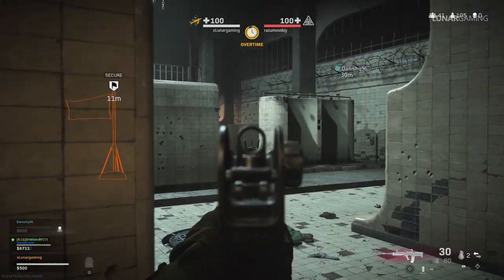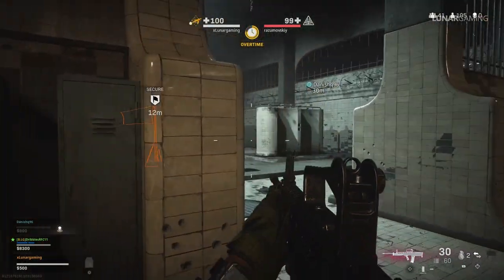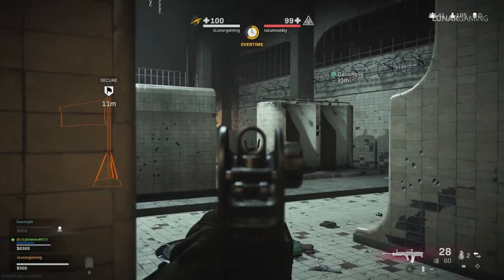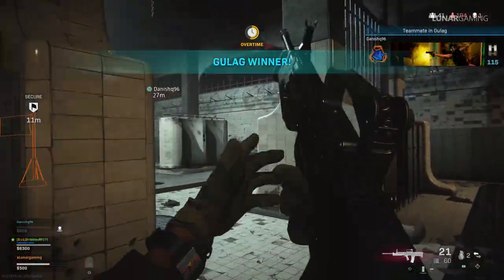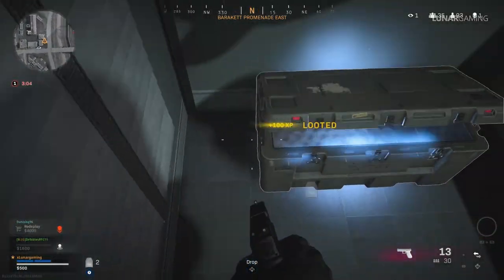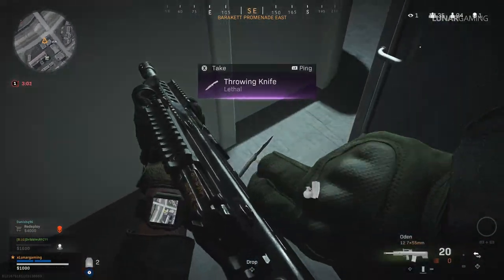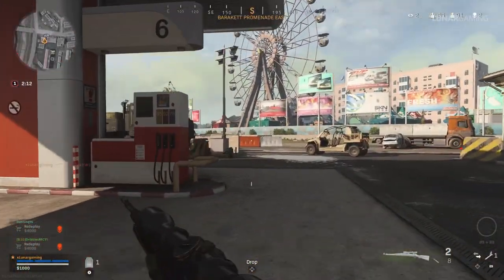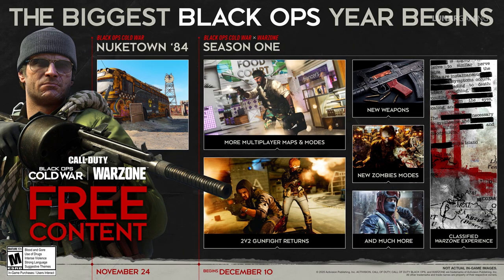Warzone Changes - Weapons, Levelling, Season 1 Road Map, Pre-Loading, File Size | Black Ops Cold War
A look at how Warzone will change with the release of black ops cold war plus looking at season 1, pre loading, file size and more.

► Follow Me On Xbox  - x LunarGaming

Video Overview
Black ops cold war is out next week, and in this video I want to go over how warzone will change with the release of cold war including how weapons, progression, operators, and the battle pass will play out going forward.  We also look at the pre loading file sizes for the black ops cold war on all consoles. *Atttributes*